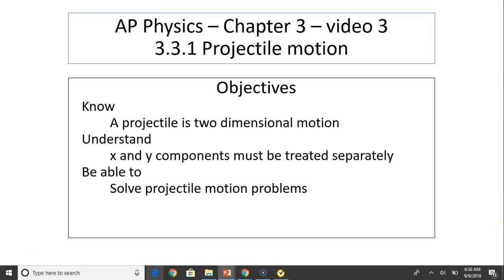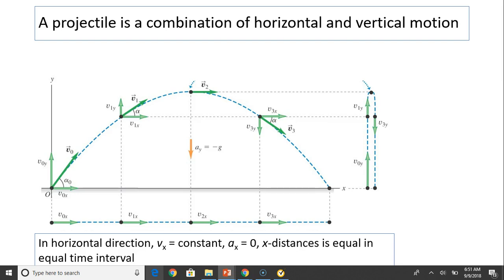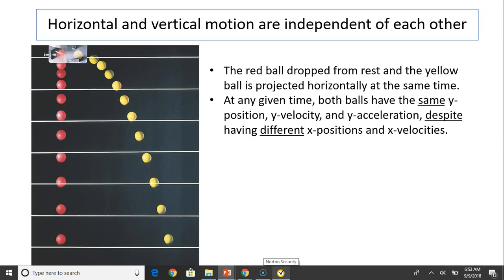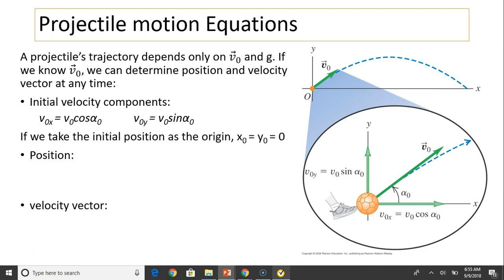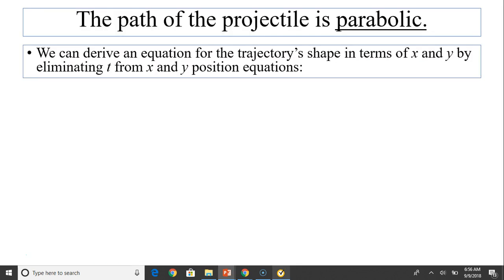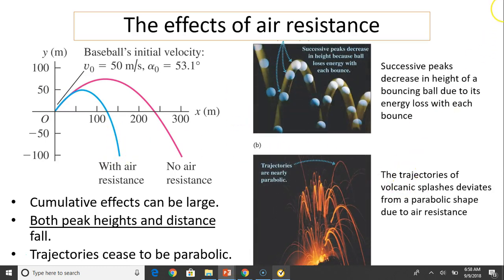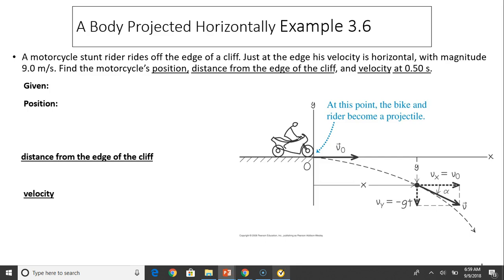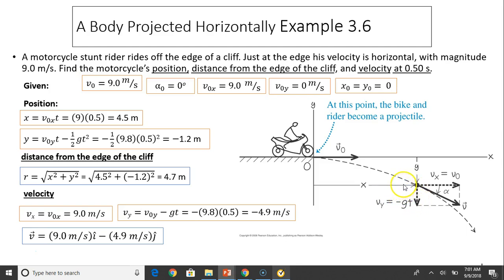ap1.2.3 Projectile Motion 1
AP physics mechanics C Unit 1 Kinematics